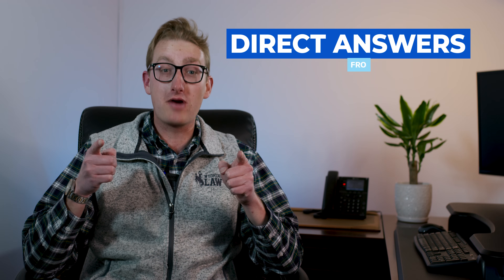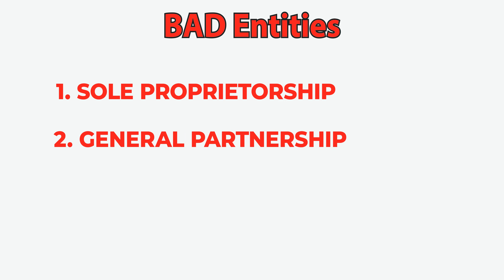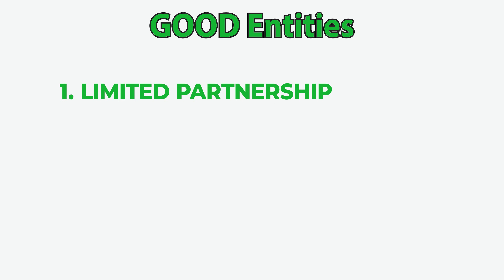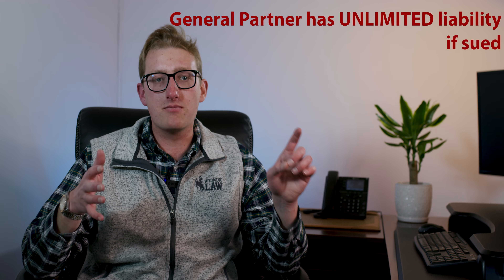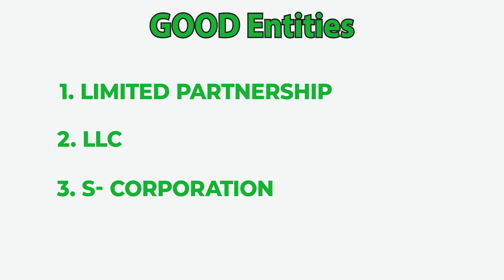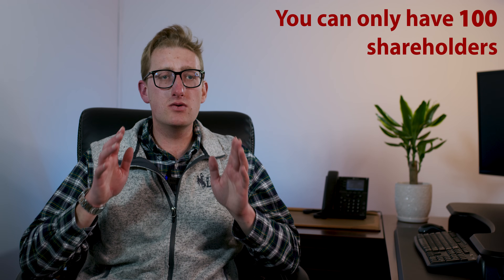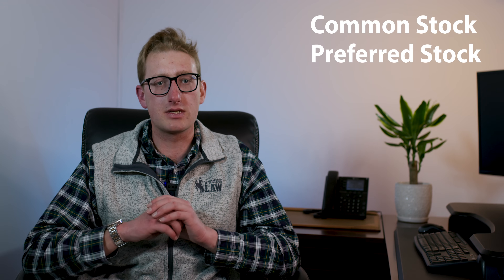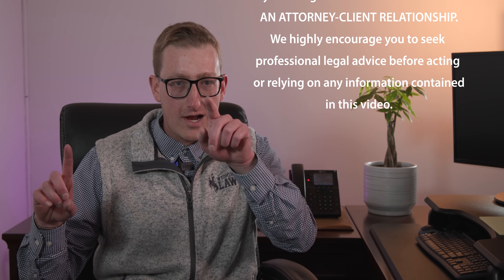The 6 Business Entities You Need to Know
Direct Answers Ep. 7

There are six business entities that you need to know which business owners commonly use. In this video, Ted walks through the two to stay away from (Sole Proprietorships and General Partnerships), the four to use (C-Corps, S-Corps, Limited Partnerships, and LLCs), and the pros and cons of each.

your specific circumstances. This information is provided for general informational and
educational purposes only. Viewing this video DOES NOT CREATE AN
ATTORNEY-CLIENT RELATIONSHIP. We highly encourage you to seek professional legal
advice before acting or relying on any information contained in this video.